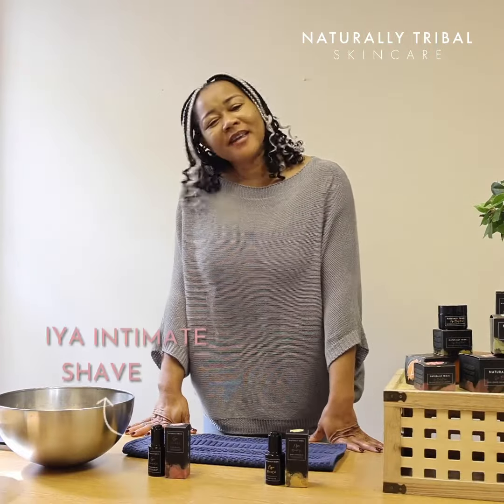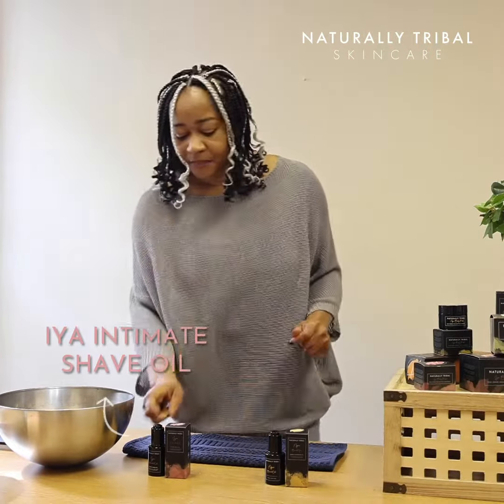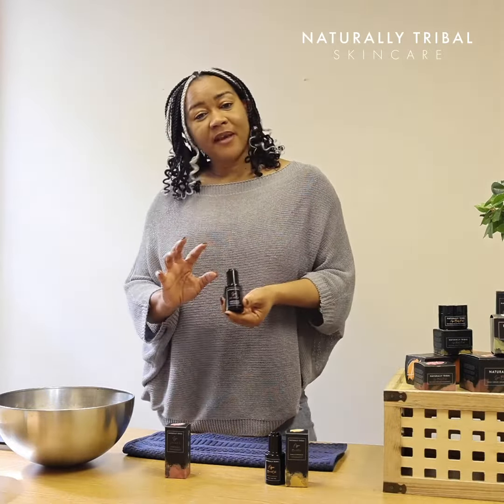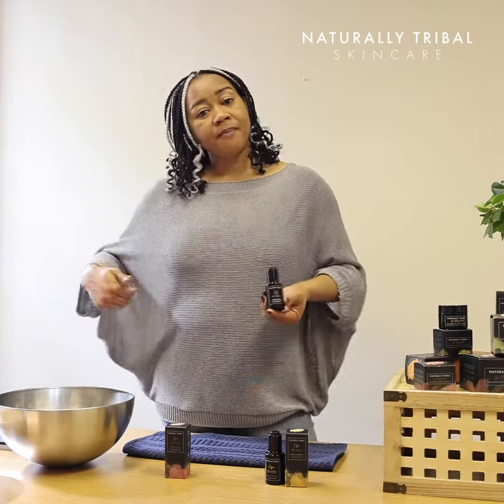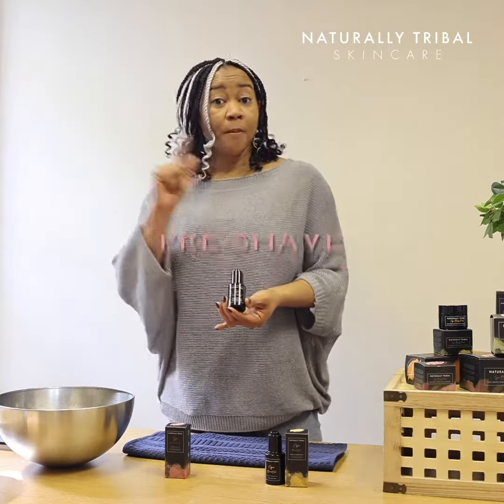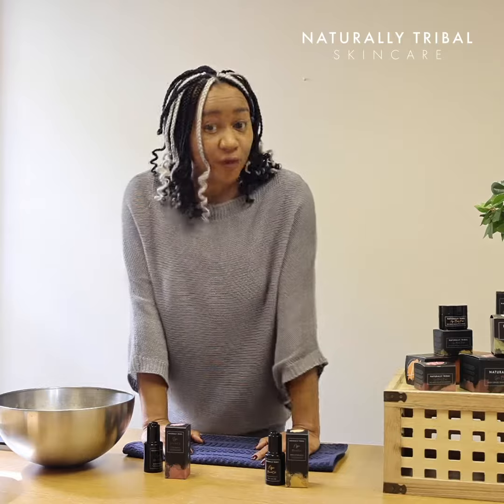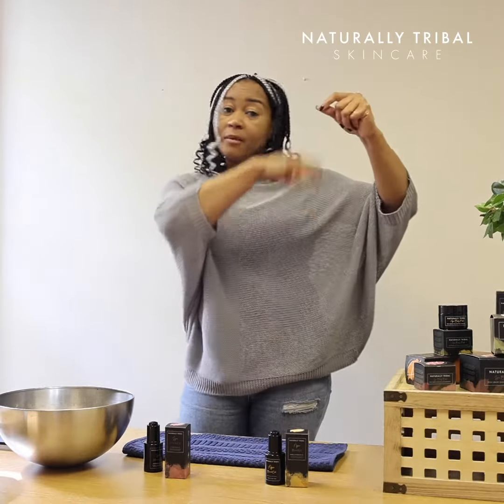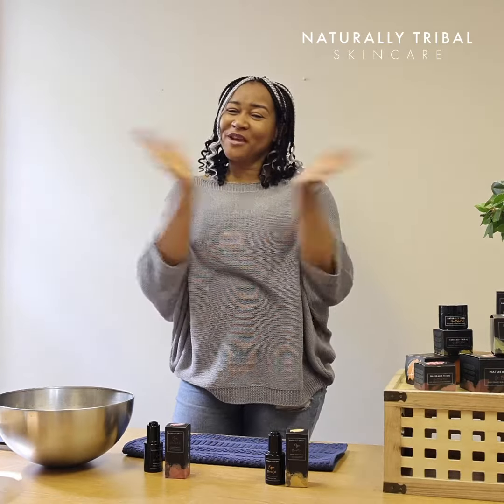Naturally Tribal founder walks you through our IYA Intimate Shave Oil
Our founder walks you through our IYA Itimate Shave Oil!

IYA Intimate Shave Oil is made to soothe razor burn, whilst providing moisture to the skin 🚿

It creates a thin barrier between the razor and your skin, which allows the blade to glide, and prevents redness and irritation 💜